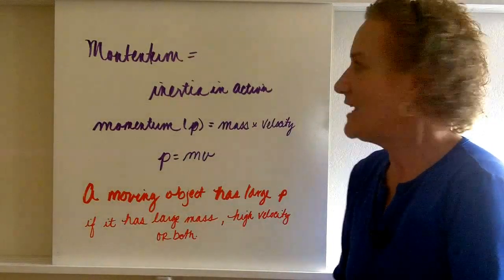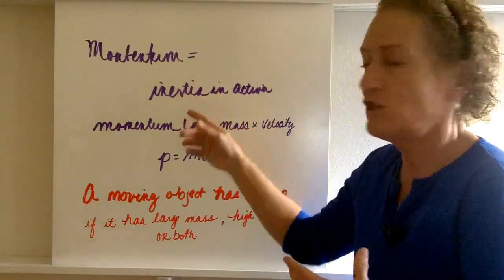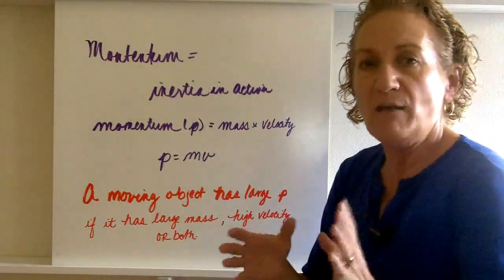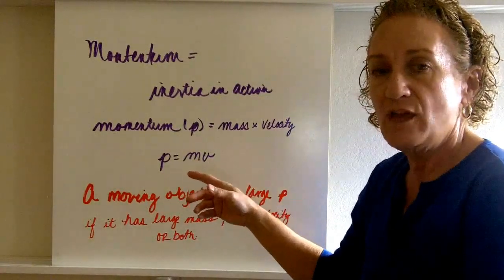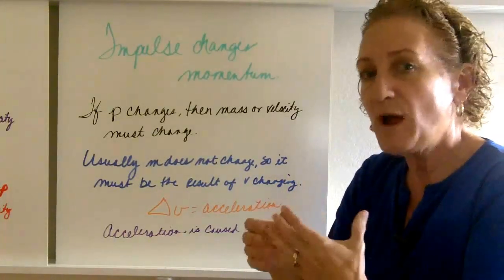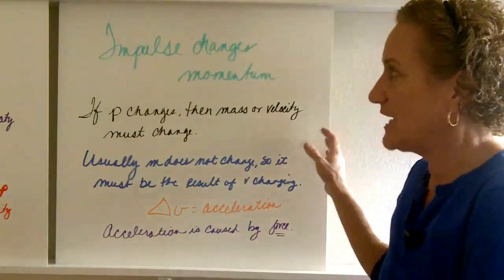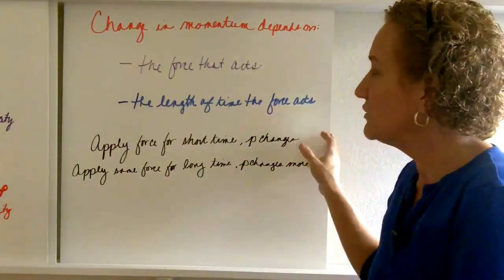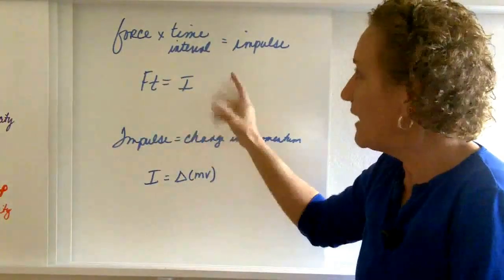Introduction to Momentum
In this video I explain the basics of momentum.